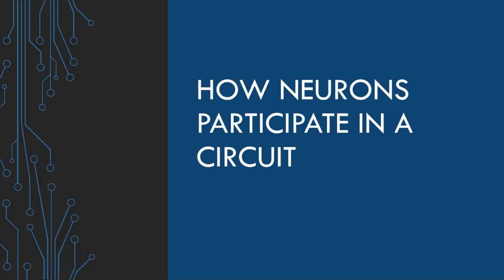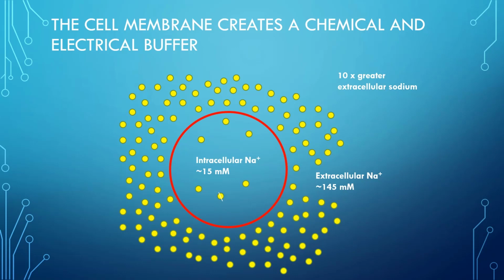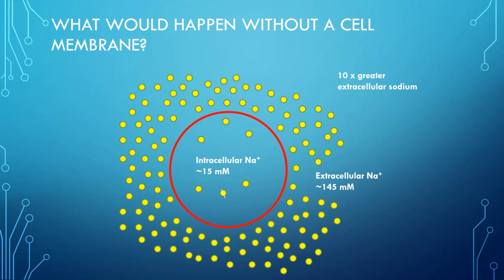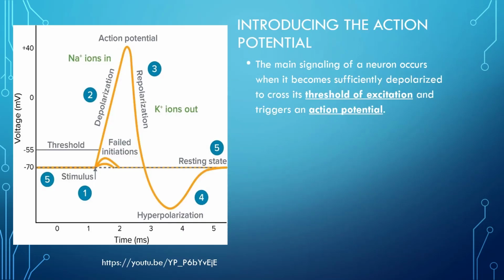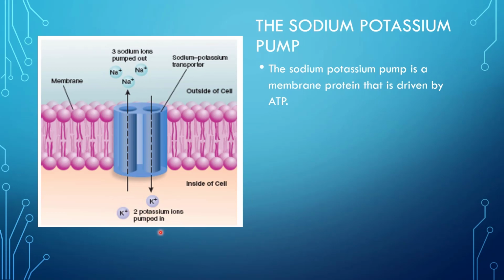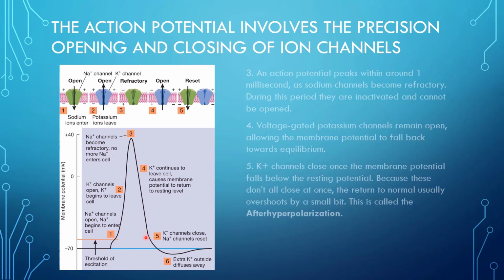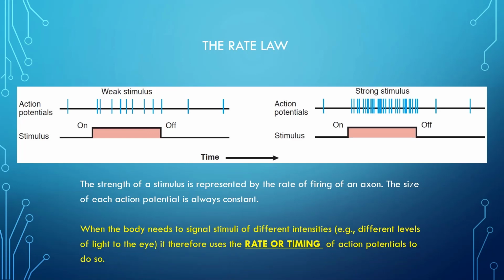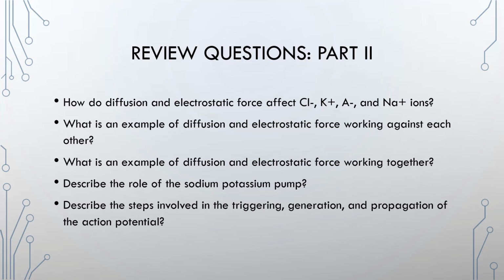03-- Cellular Physiology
This lecture covers how neurons participate in a circuit, how ions within and outside of a neuron contribute to a neuron's membrane potential, and how these ions work to produce and propagate action potentials.